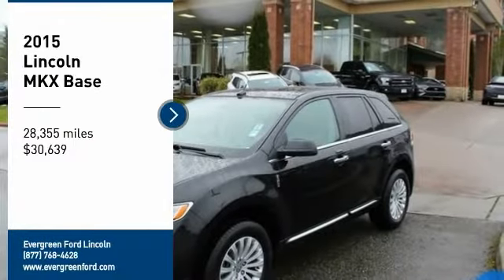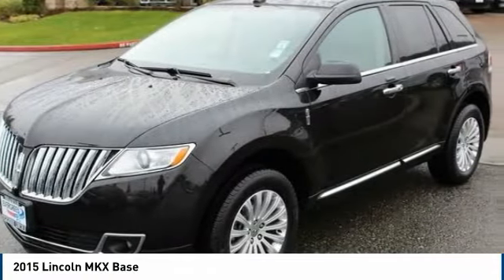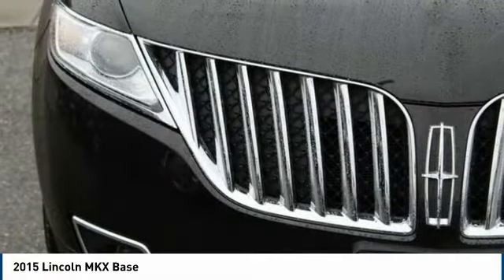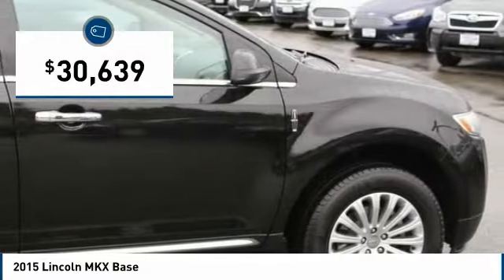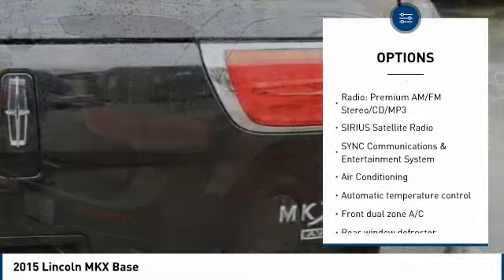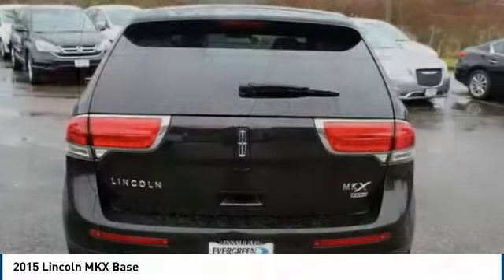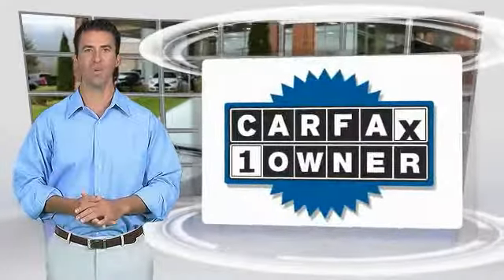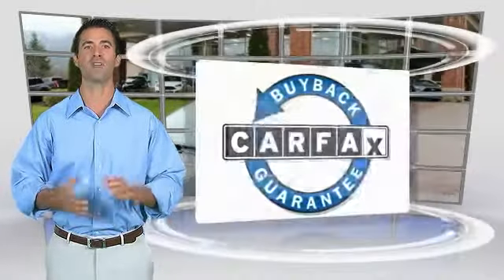2015 Lincoln MKX Issaquah WA 32039A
2015 Lincoln MKX Base

1500 18th Ave. Northwest

LOW MILES! HUGE PANORAMIC VISTA ROOF! IMMACULATE LEATHER INTERIOR! SHARP FACTORY ALLOYS! REAR CAMERA! HEATED AND COOLED FRONT SEATS! ALL WHEEL DRIVE! BEST COLOR! Come See Yourself in Wonderful Preowned 2015 Lincoln MKX Now Showing in Timeless Tuxedo Black Metallic on our Evergreen Lincoln Freeway Frontline! We Proudly Offer the Professional Service and Superior Selection to make your Buying Experience Truly Memorable. Enjoy the Smooth and Responsive 3.7L 24V VVT V6 Power Under the Hood, 6-Speed Automatic Transmission with Select-Shift, Comfortable Light Stone Leather Interior, Rear Camera, Premium Factory Alloy Wheels, Bluetooth Connectivity, Sync, Keyless Entry, Panic Alarm, Steering Wheel Controls, Lincoln Courtesy Service Loaner and Wash Program Enrollment, just 28k Low Miles, and the best dealership to put the right buying experience together for you. Come in and meet our Professional Lincoln Representatives today!